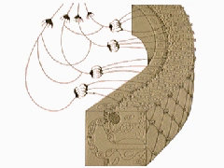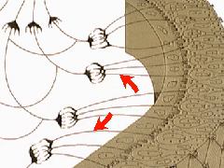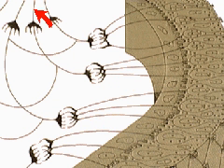How the Body Works : The Olfactory Membrane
The Olfactory Membrane

The olfactory membrane is a thick yellow-brown structure, about one inch square, located in the upper part of each nasal cavity.  It consists of about one hundred million smell receptor cells, which are surrounded by supporting cells.  The smell receptor cells have an olfactory vesicle bearing cilia, which project into the mucus that covers the smell membrane.  Chemicals in the air react with the cilia and stimulate the receptor cells.  The smell information is passed by the receptor cell axons, which leave the membrane as the first cranial nerve, and which relay with mitral cell axons to the olfactory cortex.  The supporting sustentacular cells contain a pigment that colors the membrane yellow.  The membrane also contains Bowman's glands, which secrete mucus.  Their function is to keep the membrane moist so that chemicals can dissolve and stimulate the cilia.